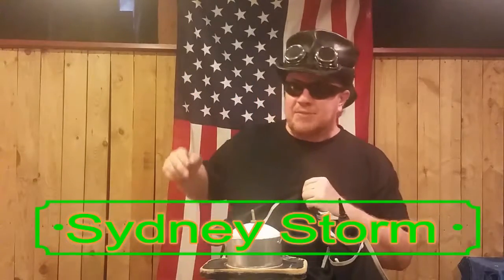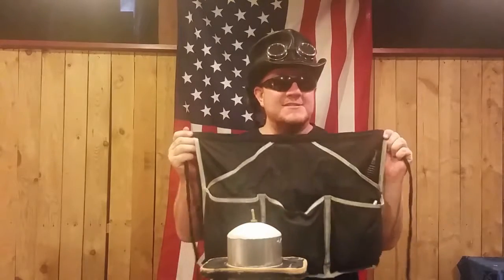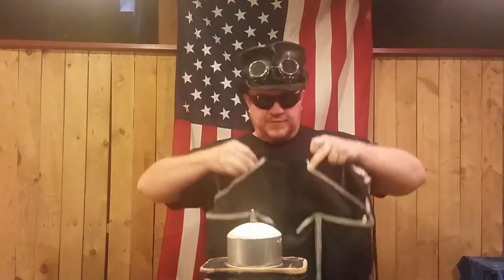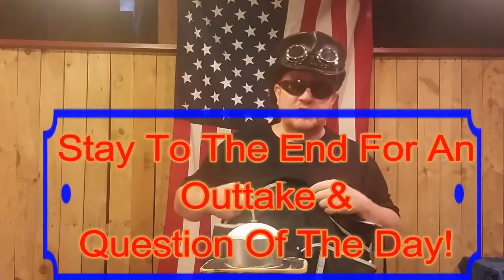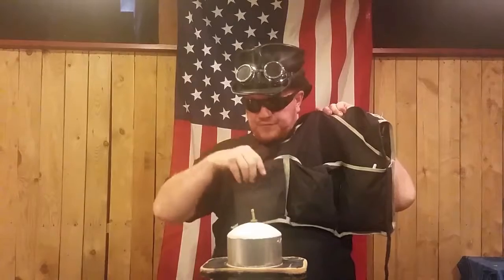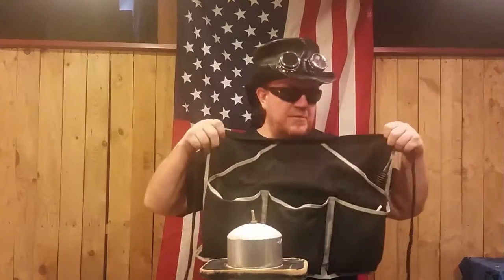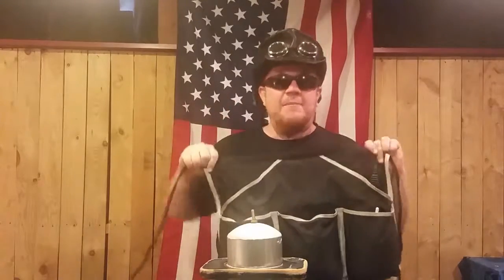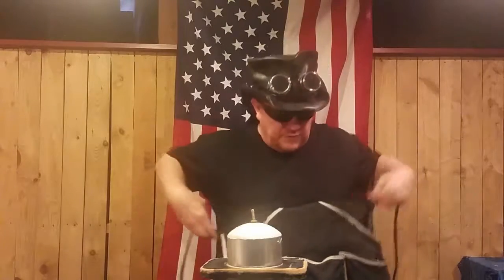Super Simple Apron for Balloon Animal Twisting With Hidden Pocket Sydney Storm Easy Balloon Tutorial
Book Sydney For Events

We Cover FREE & Almost FREE Things To Do.
In This Video We Show You The Best Apron For Twisting Balloons. We Have Others in the Series. Please See Our Other Videos About FREE & Almost FREE Things to See and Do All Over The Place. We Also Have a 1 Month Old Baby with Some Videos of Her Own.

Sydney Storm is A Professional Entertainer, Speaker, & New Dad. Many of the Videos We Do Will Be about Fun Free & Almost Free Things You Can Do With Your Family….& Cool Entertainment Videos. We’ve Also Been Putting Out Several Teaching How to Make Balloon Animals. Sydney is a Comedy Hypnotist, Magician, Balloon Artist With Over 23 Years Experience. Based Out of the Midwest….But Would Will Travel….Even to the Moon If You Had a Show There. Please Interact With Us in the Comments, We’d Love to Hear From You!

Sydney Is a Professional Magician Who Studied at The World Famous Jeff McBride Mystery School. The Real Life Hogwarts! If You Want to Take The Art of Learning Magic Serious, The Jeff McBride Mystery School is Highly Recommended. They Have Online Learning, Live Learning, & Classes at The Mystery School In Las Vegas! Learn More about The Jeff McBride Mystery School At Their Website. A Decision You Won’t Regret.

Sydney Also Heads Up “The Nuns Of Anarchy” Comedy Cosplayers…..The RULERS Of Bad Habits!!! Find Us At Comic Cons….& MUCH More With Nuns Of Anarchy In The Future.

Sydney Storm is The Nemesis for the Band Apathy Syndrome! Mascot, Moshpit & Merch!!!

See Sydney Storm Help Adrien Brody Stop a Fight at the Start of a Movie, The Experiment (You Actually See Him Say “Bring Them Home” as a War Protester first) It’s within the First 5 Minutes of the Movie.  He’s Also in “Janie Jones w Abigail Breslin & Elizabeth Shue as a Club Member in the VIP Section of A Club Scene.